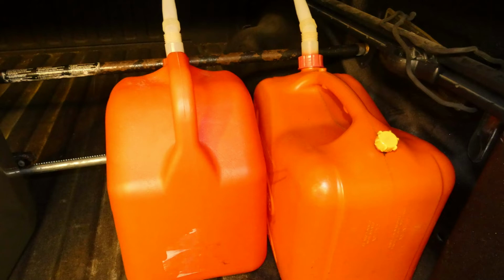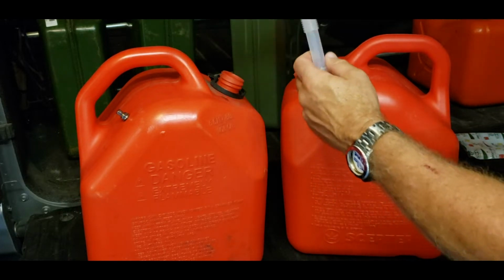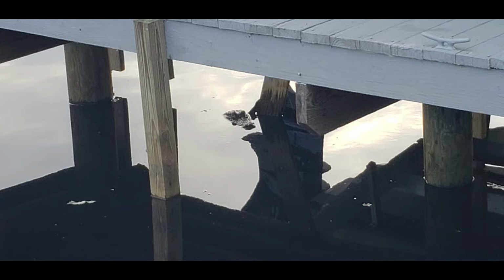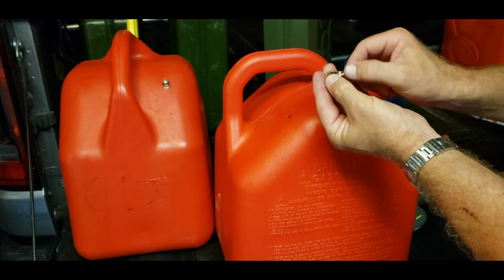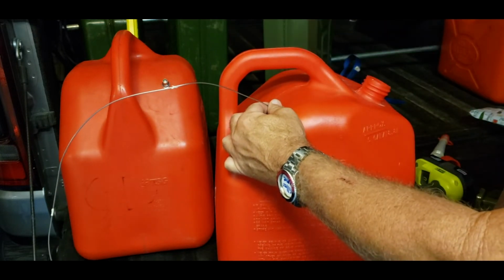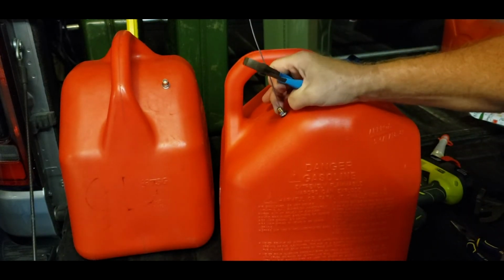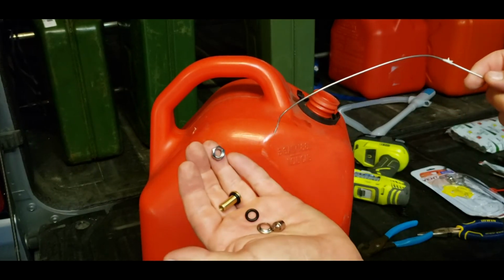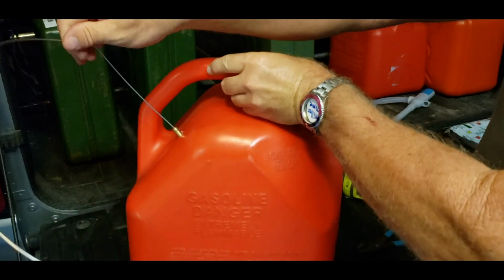Gas Can Vent Upgrade you need to do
Horrible, uninformed changes made to portable gas cans, by regulatory commissions composed of bureaucrats who don't use or understand how a portable gas can works, have created the need to modify, or undue what they broke. The current portable gas can has been ruined by the California Air Regulatory Board. They made them wasteful, cumbersome and expensive. Here is a way to get the gas flowing as it should, without spillage and gulching as it has to chug air to fill the vacuum created by an unvented container.